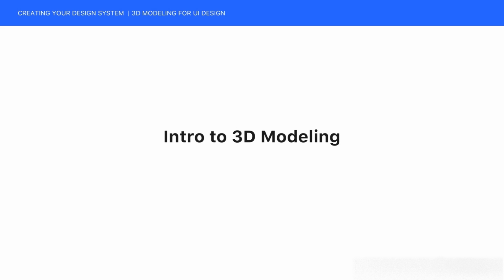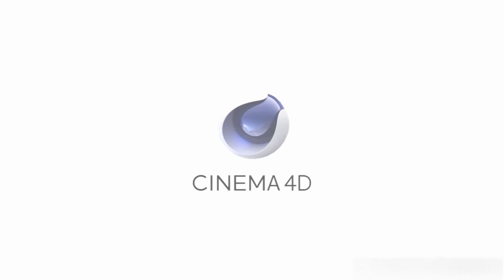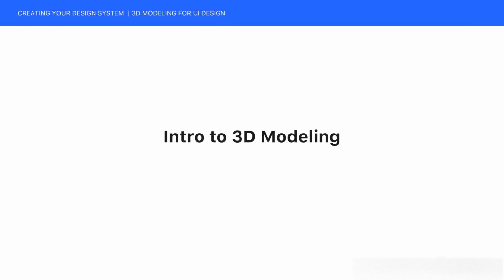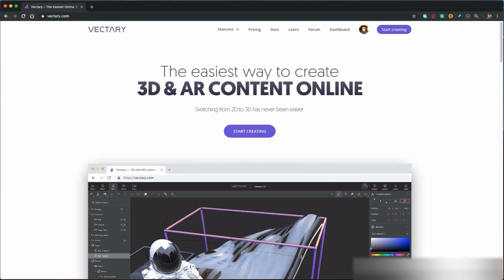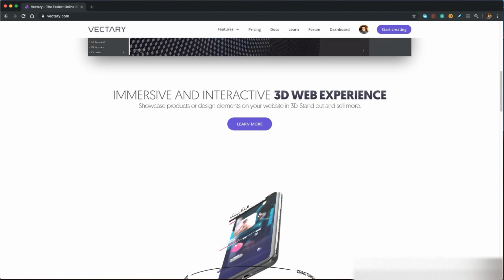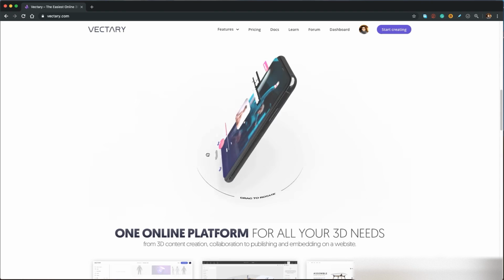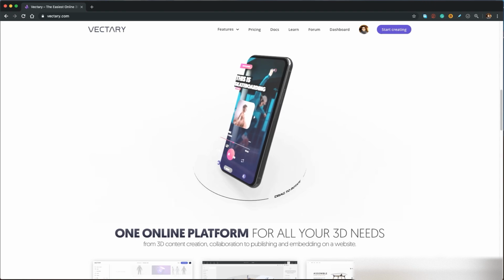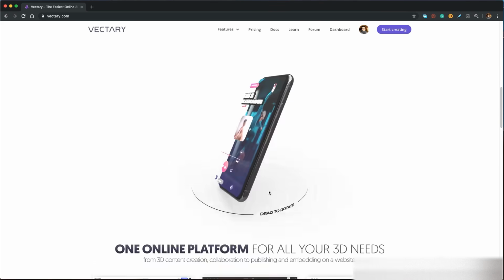Intro to 3D Modeling | how to design 3d model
hi everyone and welcome back to another section of this course In this section we're going to talk about 3D modeling You may be wondering that how 3D modeling is going to help you in your career as a UIUX designer So let me explain it to you in a simple term For you as a UIUX designer it's good to know a little bit about 3D modeling because sometimes you want to design a creative landing page or let's say a screen for an application that needs some simple shapes or even some 3D context So in this section I'm going to teach you how you can use these techniques in order to create amazing stuff for your design So you may be familiar with traditional 3D modeling softwares such as Cinema 4D 3DS Max etc However working with these traditional softwares could be quite dunning for the beginners So instead of working with those softwares I'm going to show you another great environment There is a web application which is called Vector It's an amazing and brand new web application that can help you to create amazing 3D stuff in a quick and easy way So instead of working with some complex tools I'm going to teach you how you could use Vector to get the best results possible So if you head over to vector.com as you can see this is the landing page There we go You can see these features And the good news is when you finish this section you can easily create this kind of stuff and you can put the code on your website or you can even preview it as an augmented reality model Okay so the first thing we need to do is to create an account Okay there are two types of account The first type is free So if you go to pricing you can see we have two types free and premium For this course you can use the free account because we are going to focus on basics only So make sure to create your account and in the next video we will start our first 3D modeling project together So see you then